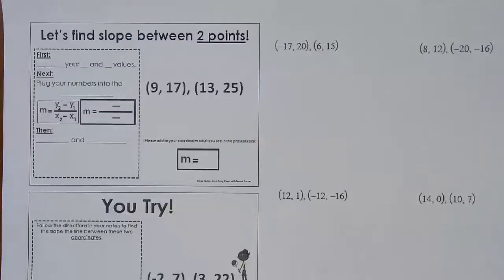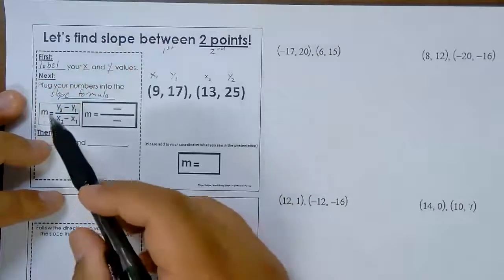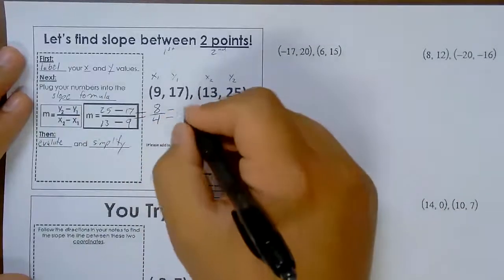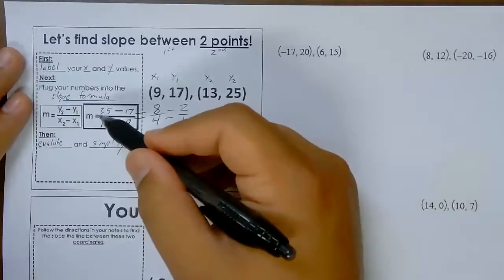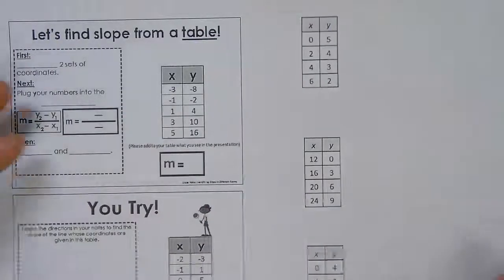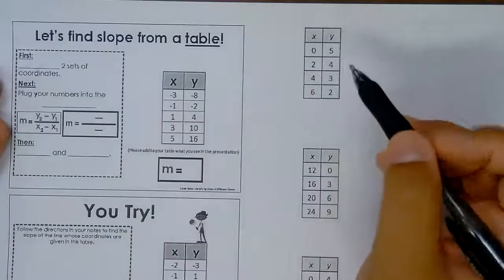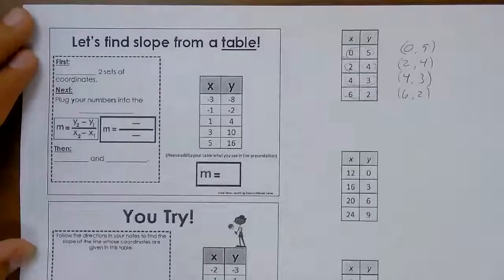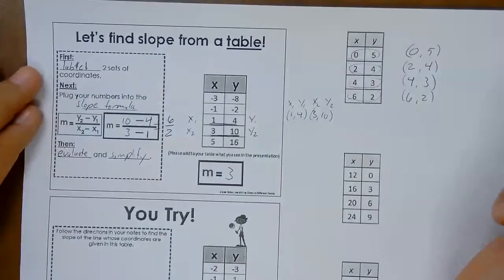Slope pt 2